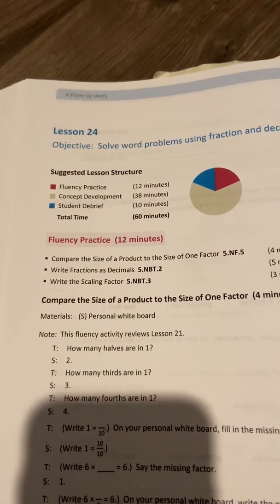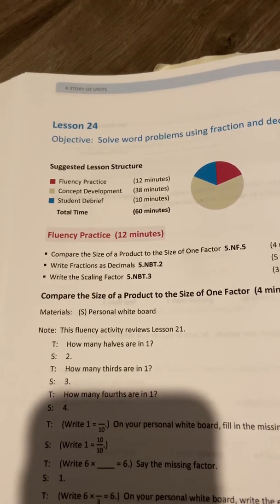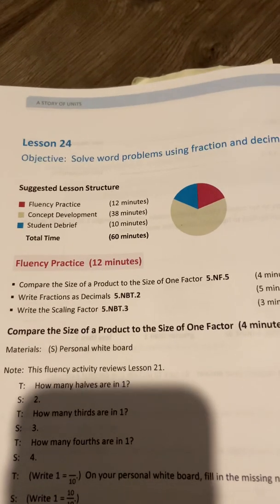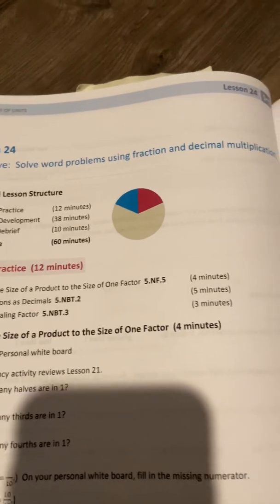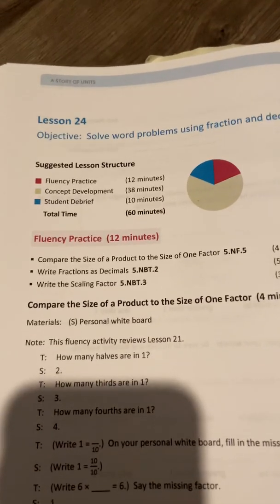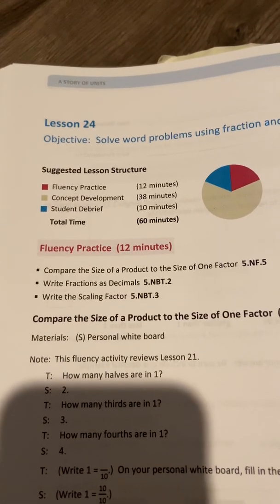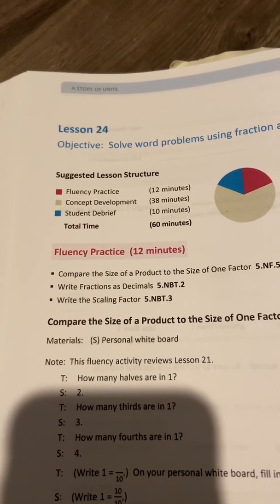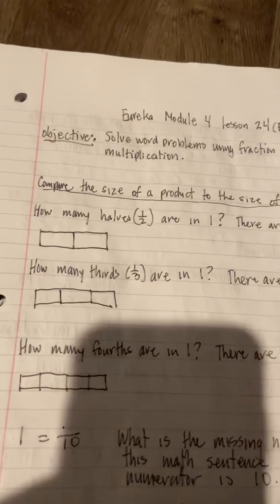Eureka 5th grade Module 4 lesson 24 Fluency and Concept Development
In this video I will be going over Eureka 5th grade Module 4 lesson 24 Fluency and Concept Development problems. I will be going step by step over the problems. I hope this video helps you out.